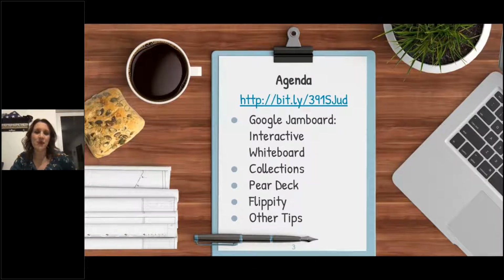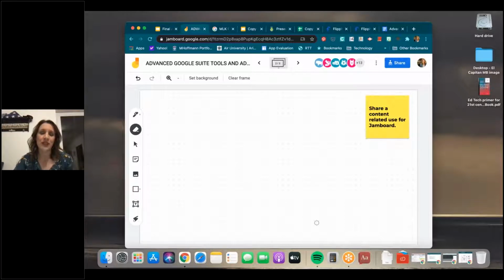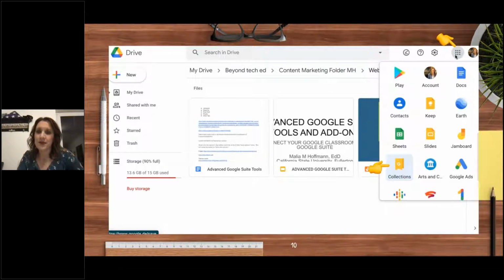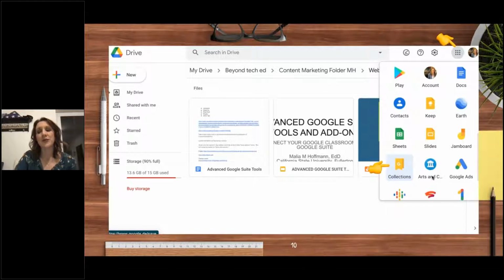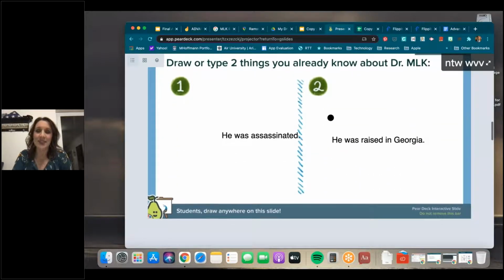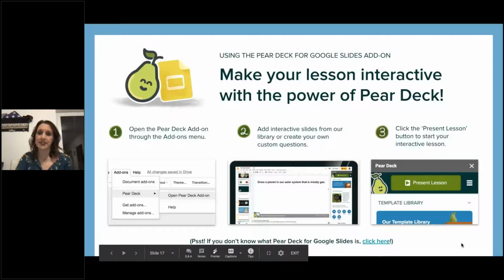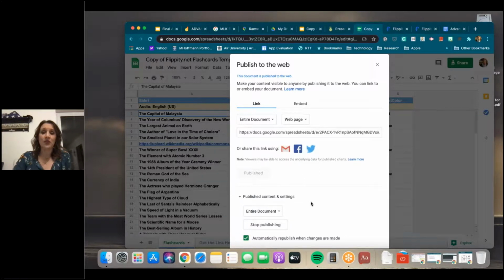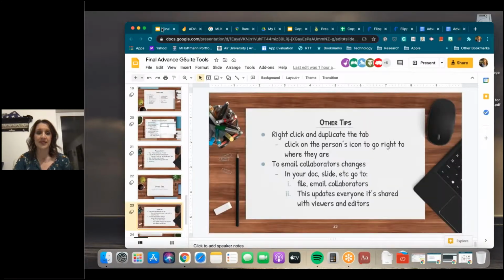ADVANCED GOOGLE SUITE TOOLS AND ADD-ONS, CONNECT YOUR GOOGLE CLASSROOM AND GOOGLE SUITE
Learn the latest tools to connect to your Google Classroom and Google Suite.

• Jamboard - Brainstorm and mind map synchronously
• Sheet Go - Streamline attendance taking
• Pear Deck - Get real-time assessment info
• Flippity - create flashcards, games, quizzes, and more
• Other Tips - other tips and tricks to make your life easier
and more!

We will provide screenshots and links to resources in the slides.   A Q&A will follow.